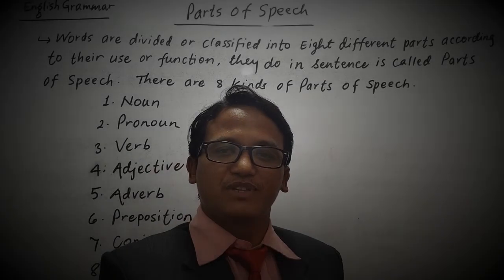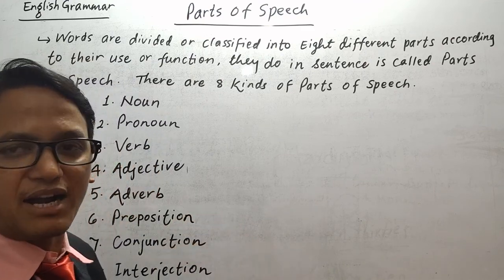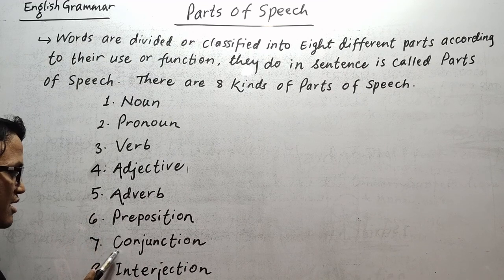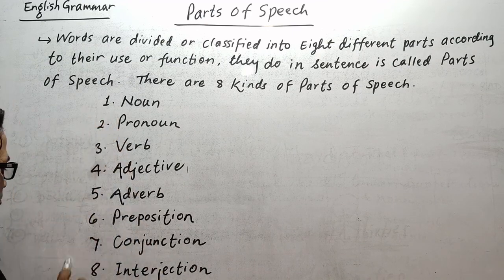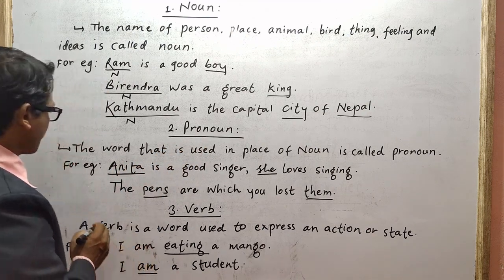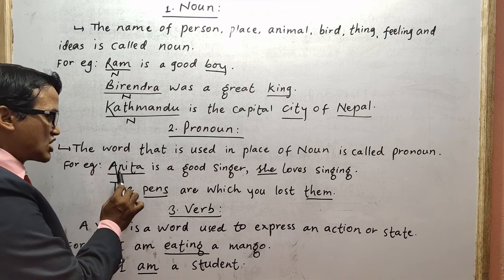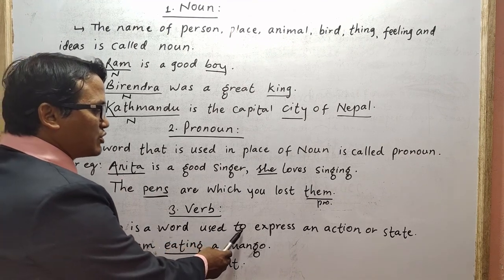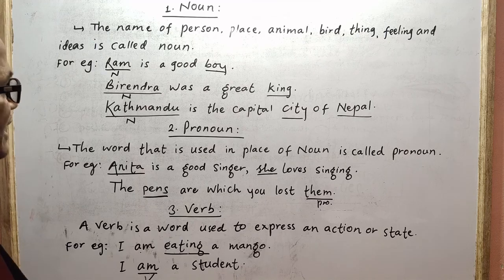ENGLISH GRAMMAR PART-1 | FULL COURSE | BY GOVINDA SHRESTHA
Here we love to share videos of English Grammar for the beginner level students. You will find full lesson of English Grammar from Fundamental Level to Higher Level.